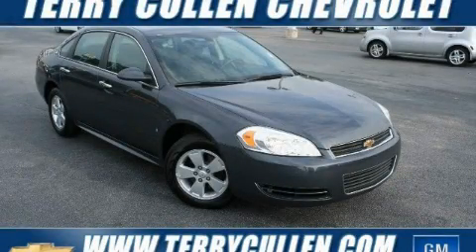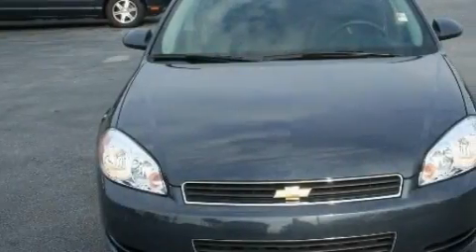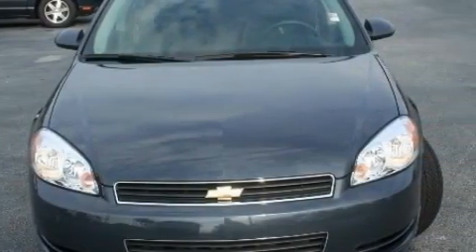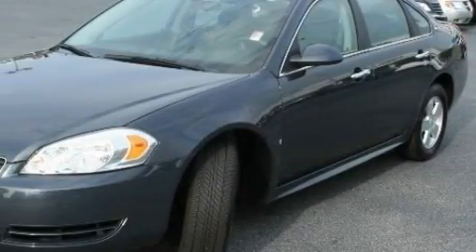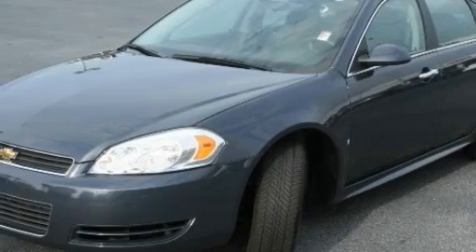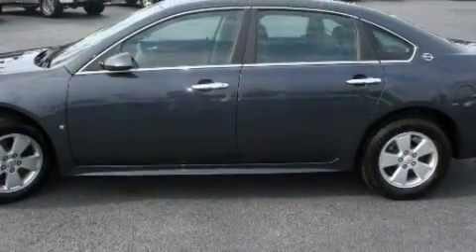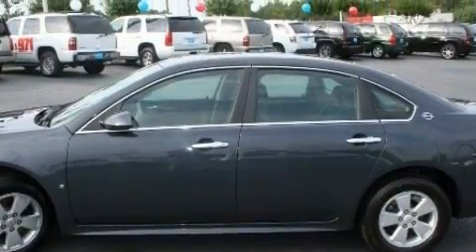2009 Chevrolet Impala Jonesboro GA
Year: 2009
 Make: Chevrolet
 Model: Impala
 Engine: Gas/Ethanol V6 3.5L/214
 Trans.: Automatic
 Exterior: Silver/Grey
 Miles: 51,661

 http://

 1250 Battle Creek Rd.

 2009 Chevrolet Impala Jonesboro GA